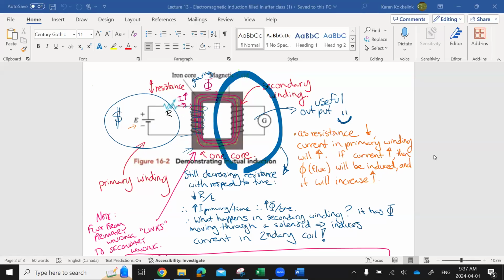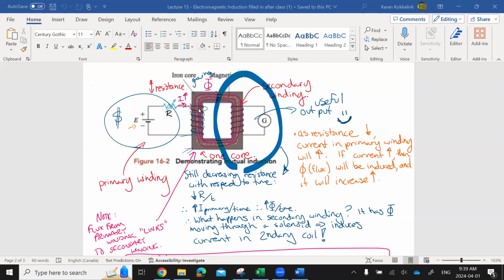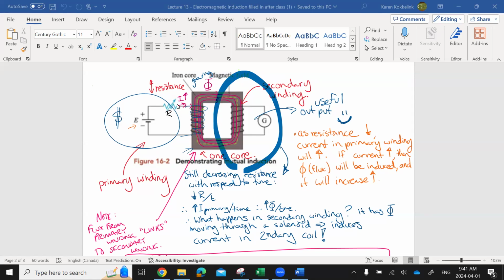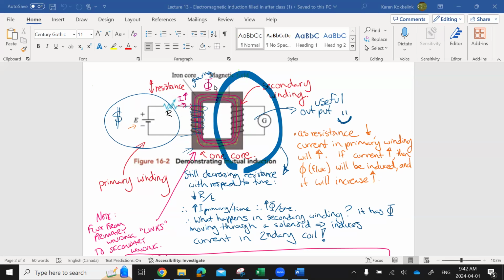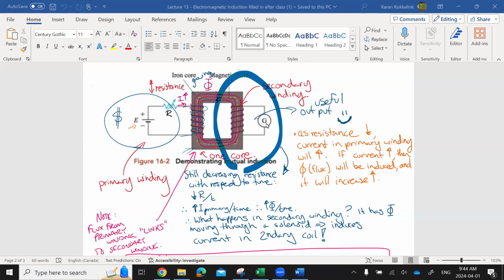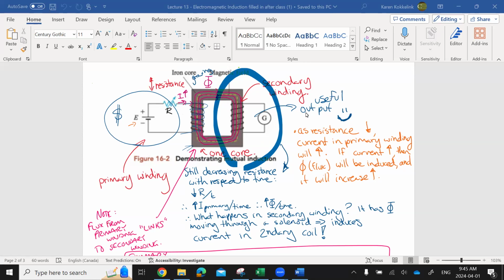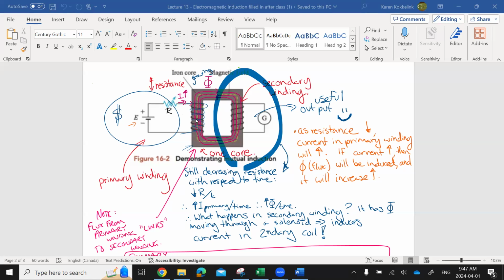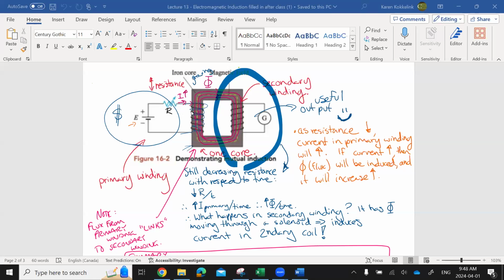Mutual Inductance Explained Easily It Makes Sense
YouTube has many great, nicely produced videos about mutual inductance. This one is a very humble explanation from a different perspective that's not fancy but just plain makes sense.

Mutual inductance refers to the phenomenon where a change in current in one coil induces a voltage in an adjacent coil. This effect occurs due to the magnetic field generated by the changing current, which links the two coils. Mutual inductance is a fundamental concept in transformers and is key to their operation.

In a transformer, there are two coils wound around a common magnetic core: the primary coil and the secondary coil. When an alternating current (AC) flows through the primary coil, it generates a magnetic field that constantly changes direction with the alternating current. This changing magnetic field induces a voltage in the secondary coil through mutual inductance. The voltage induced in the secondary coil depends on the rate of change of the magnetic field, the number of turns in the coils, and the coupling factor between them.

The primary coil is connected to the input voltage source, such as an AC power supply, and the secondary coil is connected to the load. By varying the number of turns in the primary and secondary coils, transformers can step up or step down the input voltage to the desired output voltage level. This ability to transform voltage levels efficiently is one of the main reasons transformers are widely used in electrical power distribution and transmission systems.

In summary, mutual inductance describes how changes in current in one coil induce a voltage in another coil due to the magnetic field they share. In a transformer, mutual inductance enables the transfer of electrical energy from the primary side to the secondary side by transforming voltage levels based on the ratio of turns in the coils.

This video could be useful for electrical engineering and technology students studying machines, transformers and induction.